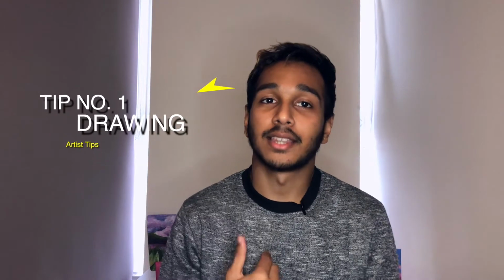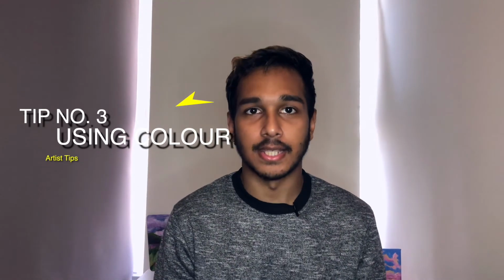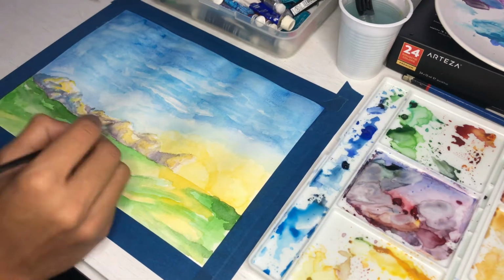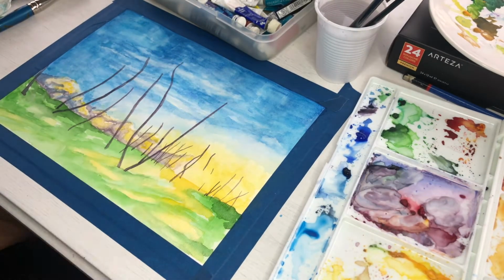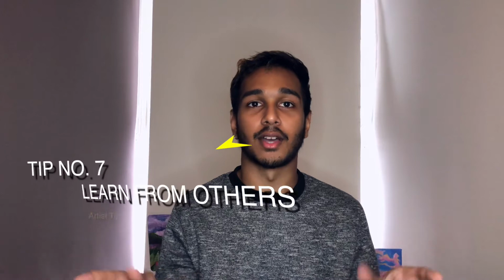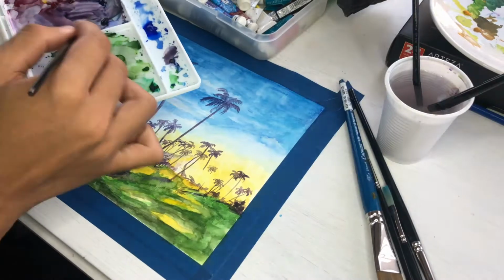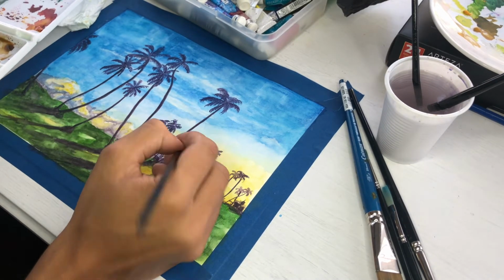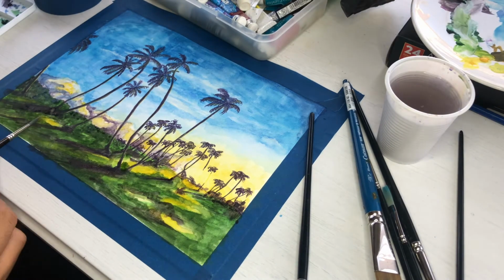Improve Your Art With These Tips | Top 10 Tips For All Artists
HEYY! This video introduces 10 Tips on how to improve your art and become a much better Artist immediately with every new piece. This goes out to all artists no matter what field of Creativity you are into.
I do hope you enjoy this and let me know your experiences and if there are anything else you do thats unique to you that helps a lot and I's put it into the second part of this video!